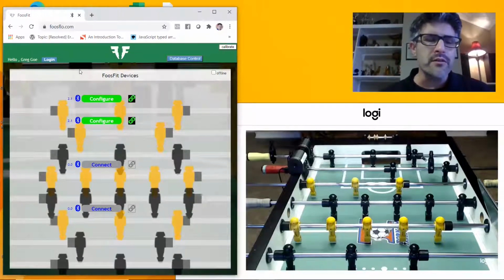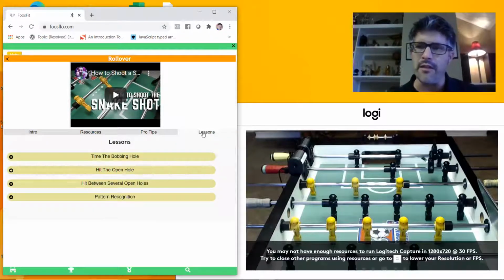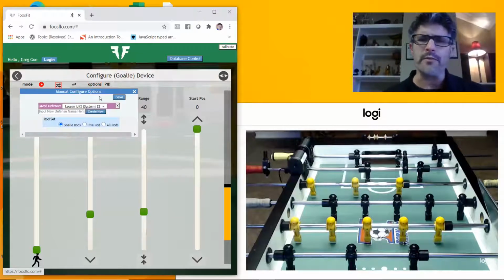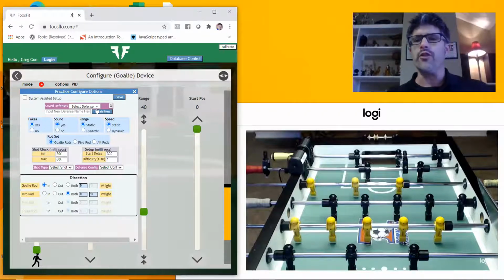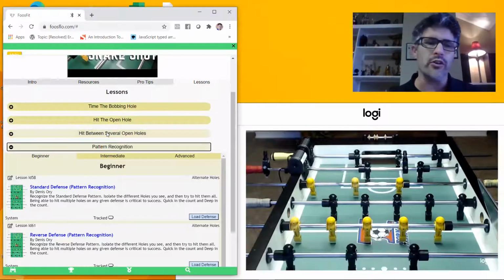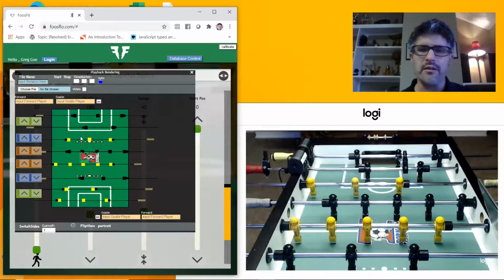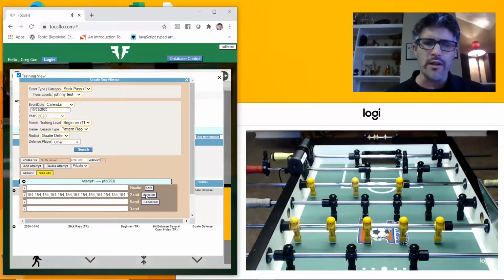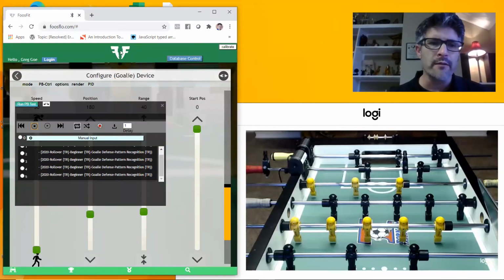4) Menu Walk Thru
Walk thru of the various Menus and Controls